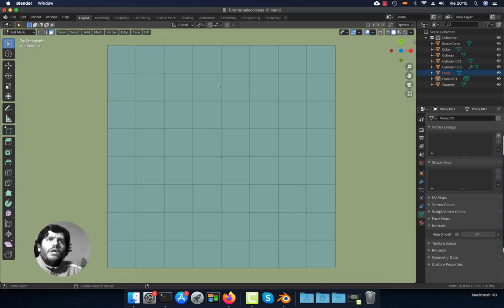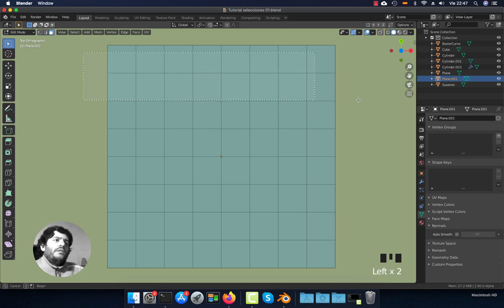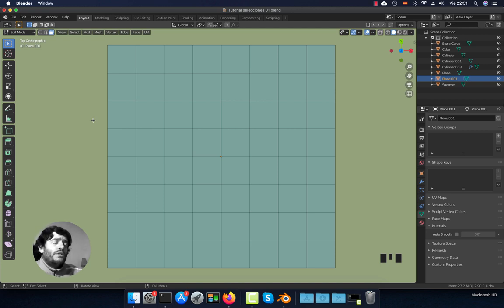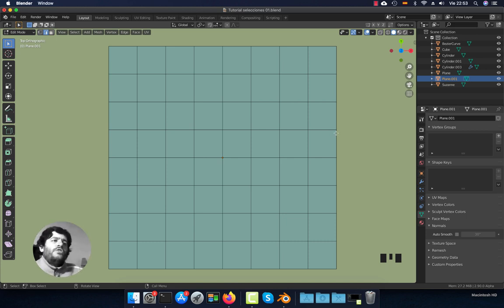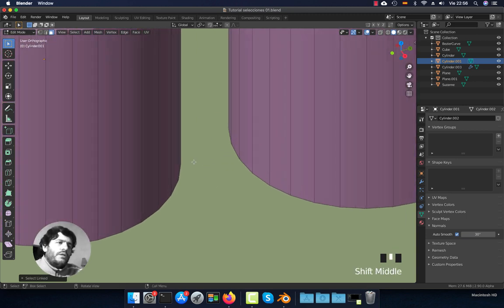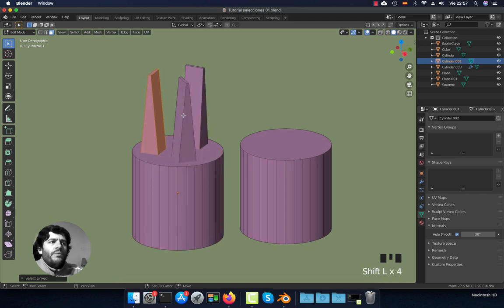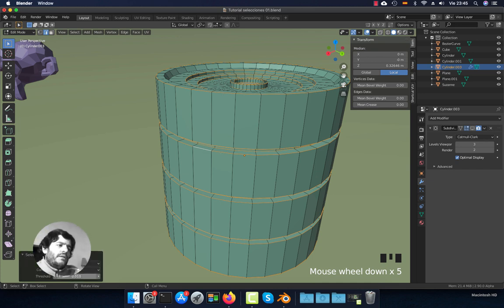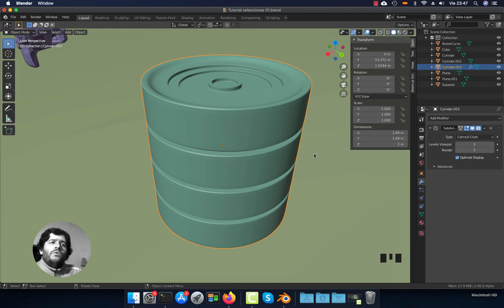Blender most common selections and shortcuts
In this tutorial you will learn the most useful and common selection methods with Blender 2.8. We will using the edge loop selection, ring selection, circle select, grow and shrink selection, select by angle, select linked, select by UV, select border.